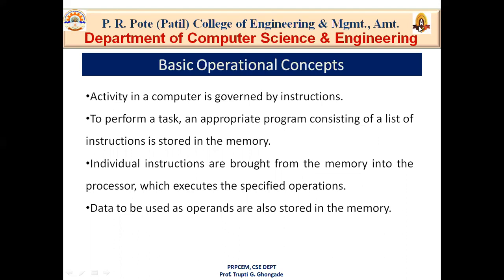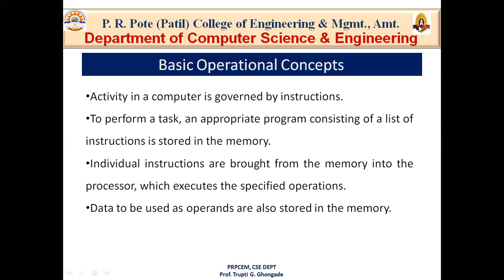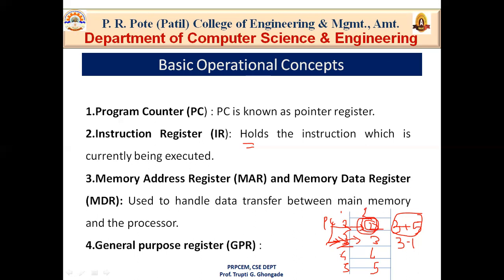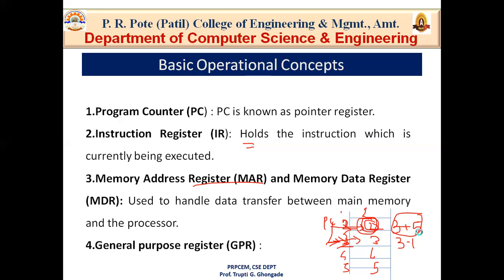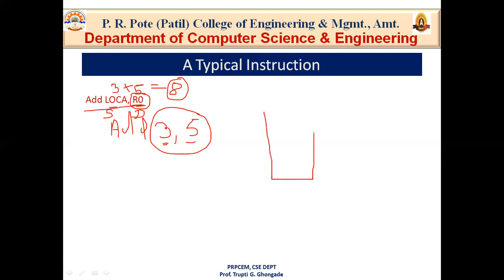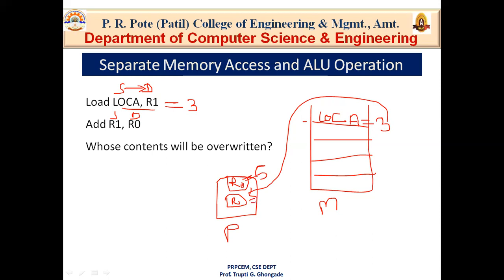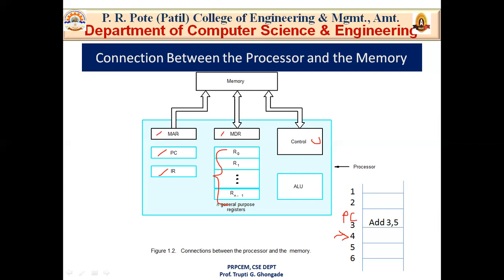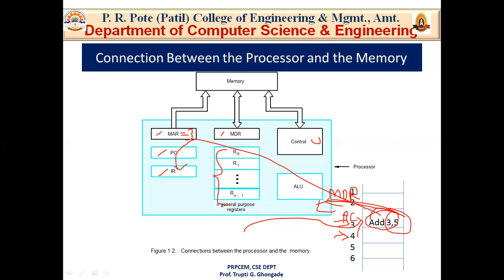Computer Architecture & Organization | Basic operational concept ( U1L4)